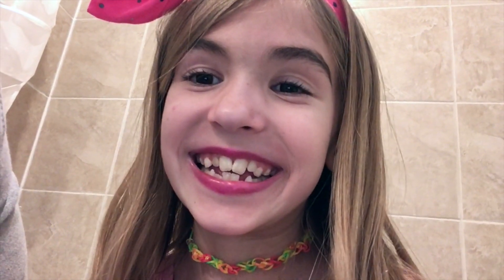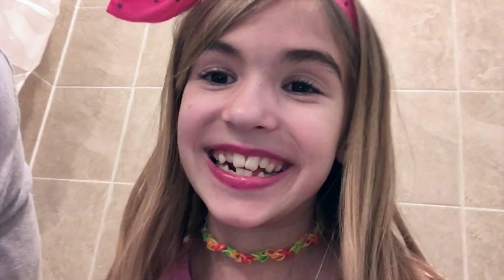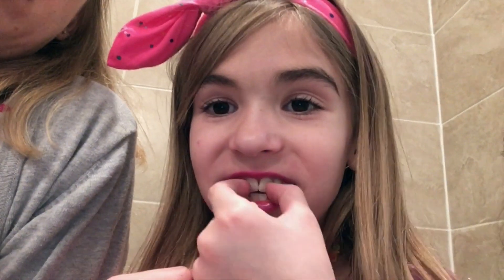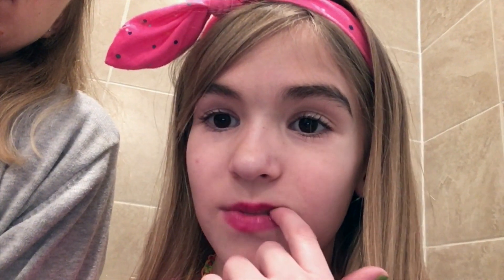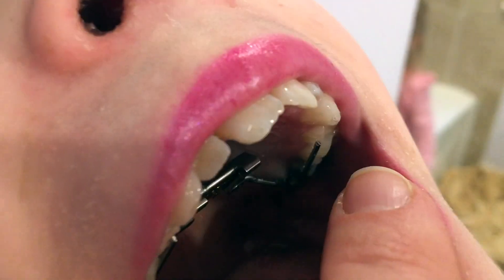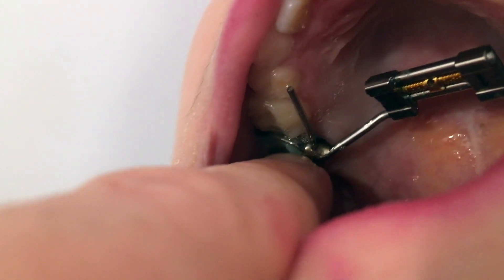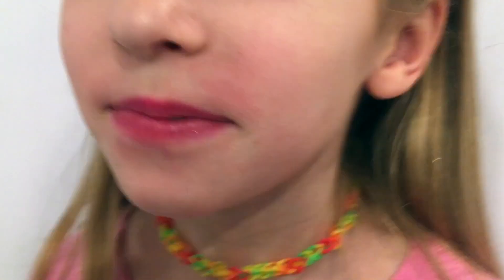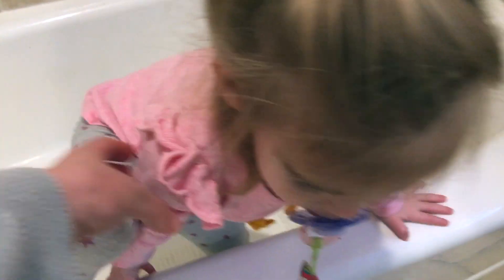Time to Turn the Palate Expander!! || Preparing for Braces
Evelyn has a palate/jaw expander in her mouth to prepare for braces!  Come check out how we turn the expander!  Will it hurt?

Bring on the Browns is a BIG family with 6 KIDS! We love having fun together, completing messy challenges, and doing silly shenanigans!

If you would like to stay up-to-date with our videos, you can…